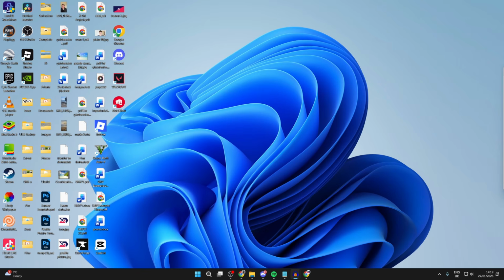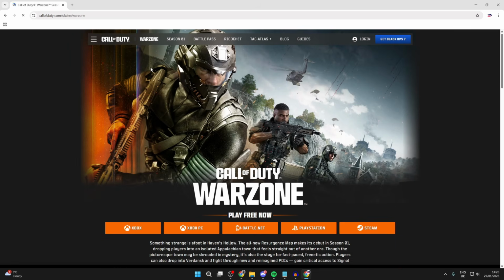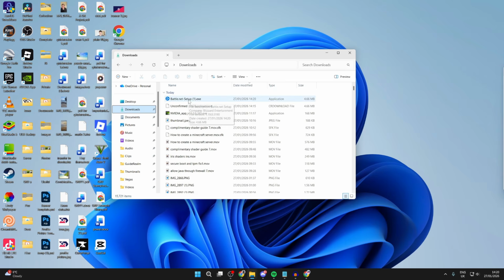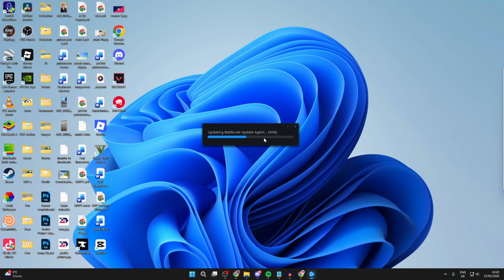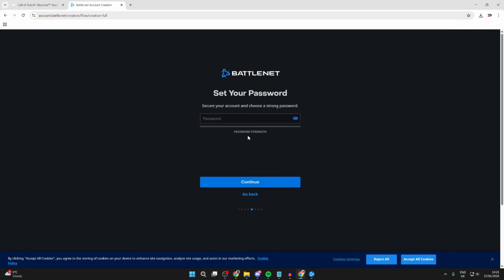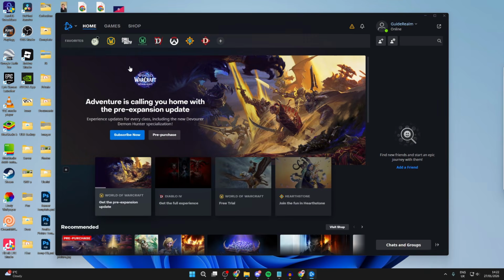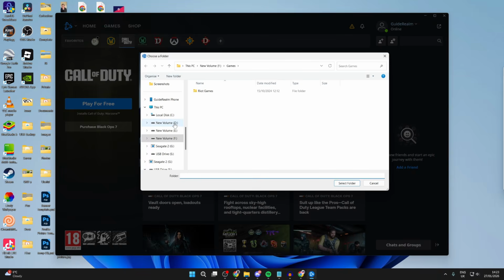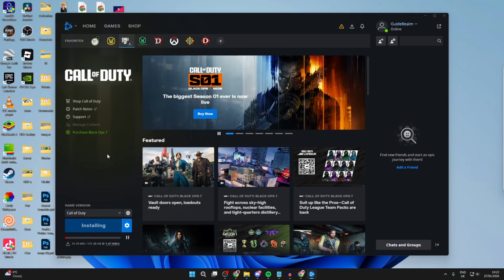How To Download COD Warzone On PC or Laptop For FREE - Step By Step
Learn how to download cod warzone on pc or laptop for free in this video.

GuideRealm